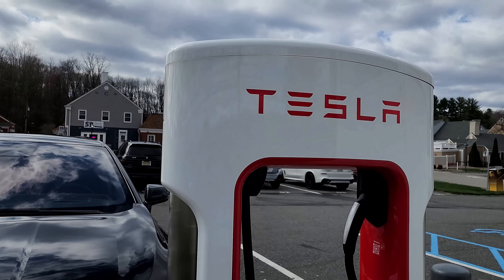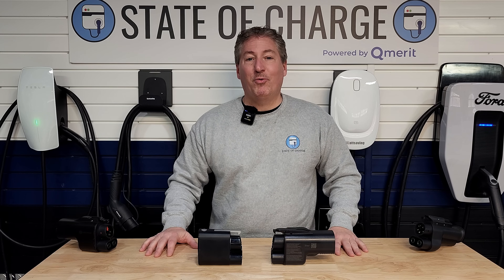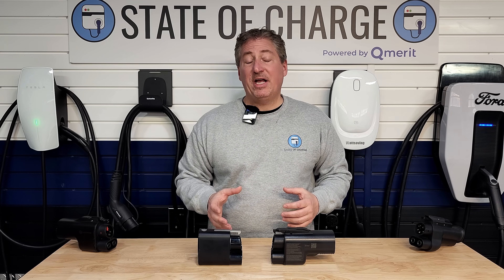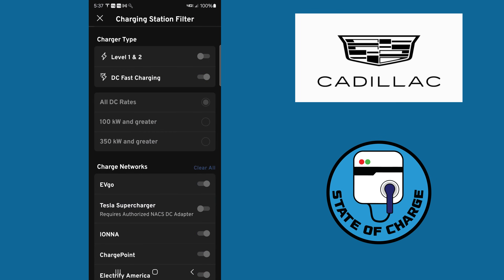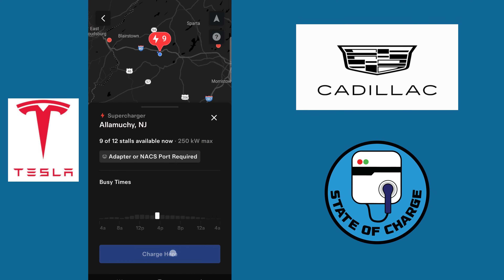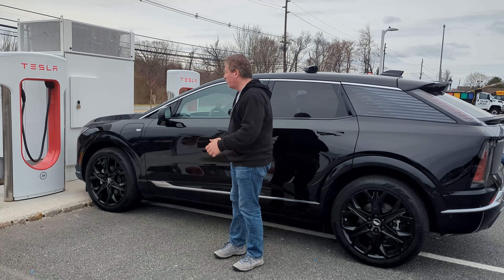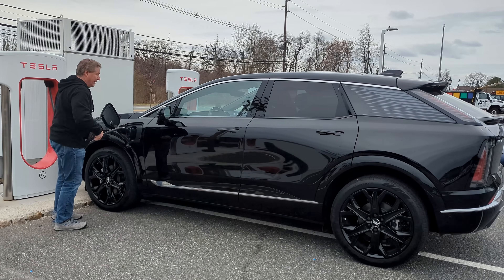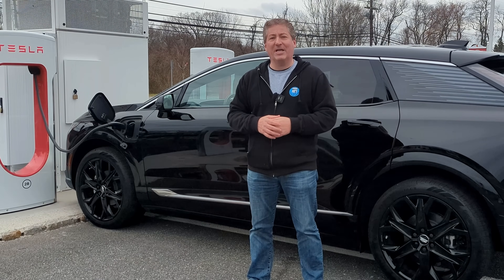How To Charge A Cadillac EV On A Tesla Supercharger: Everything You Need To Know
In this video I explain how Cadillac EV owners can access and charge their vehicle on Tesla Superchargers.

Charge your Cadillac on a Tesla Supercharger!

Chapters:
00:00 Intro
00:36 Different connectors and adapters needed
02:20 How to find Tesla Superchargers that you can use
05:46 Using the Tesla and My Cadillac apps to charge at Superchargers
10:12 Tesla Magic Dock locations
11:50 How to park at the Superchargers
14:46 Plugging in and using the app to authenticate the session
16:14 How to end the charging session and unplug
17:18 Outro